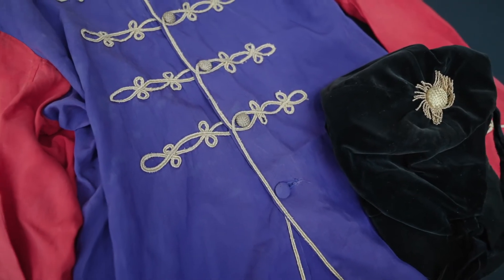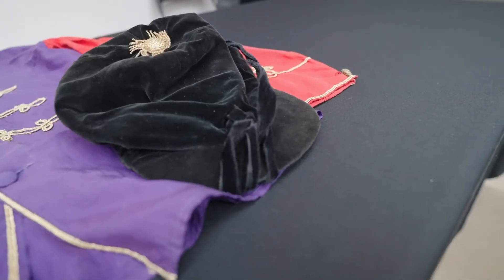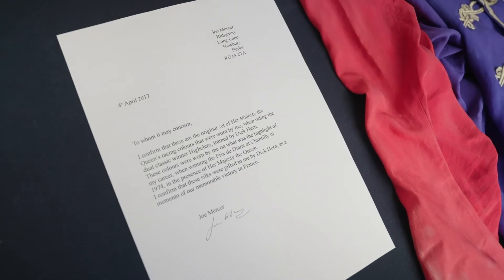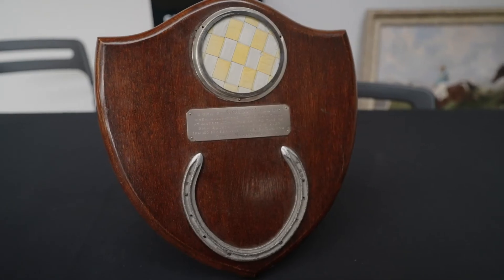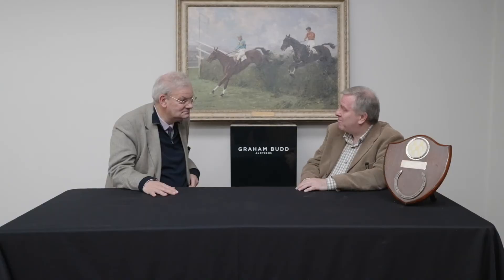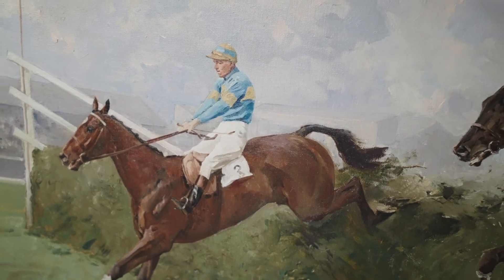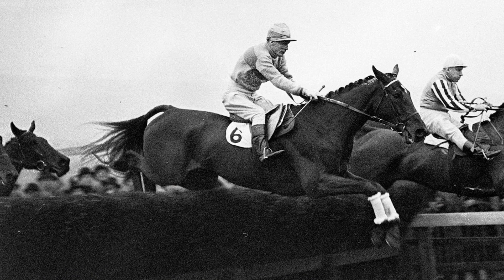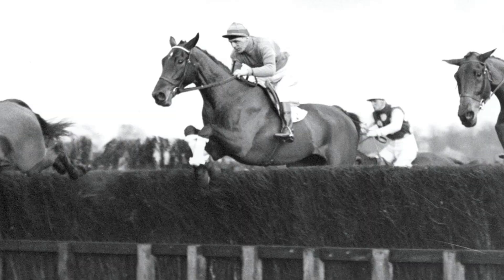The Runners & Riders | Auction Highlights